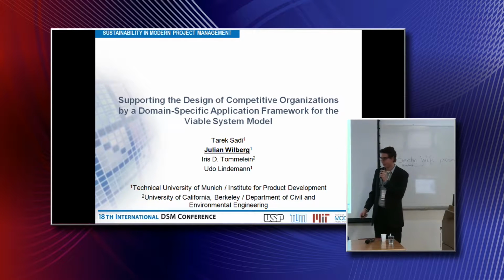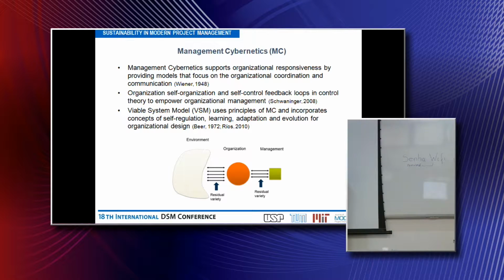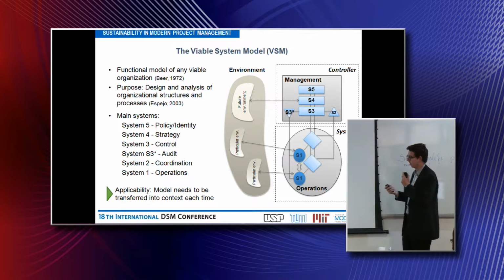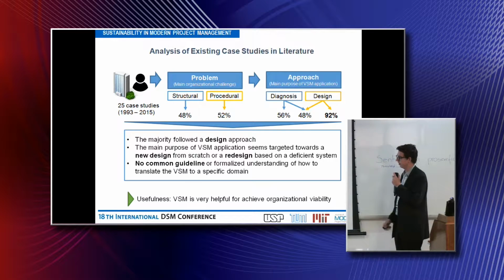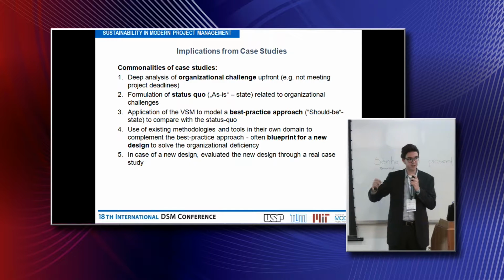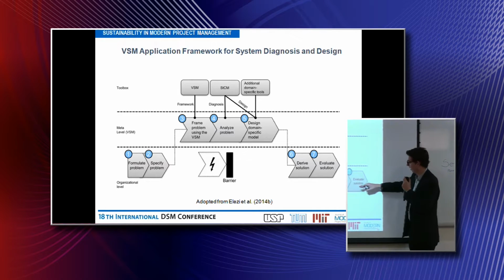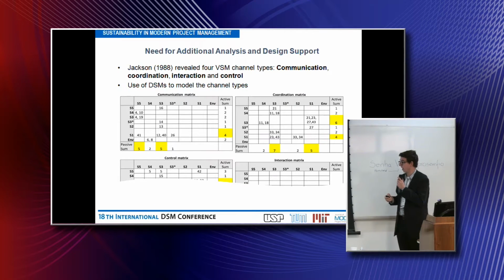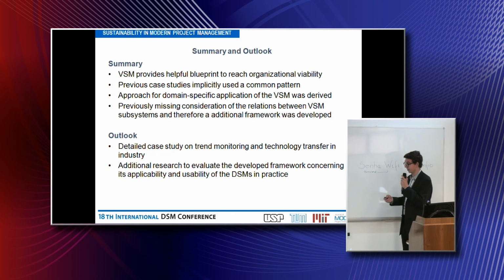18th DSM Conference - Julian Wilberg 2